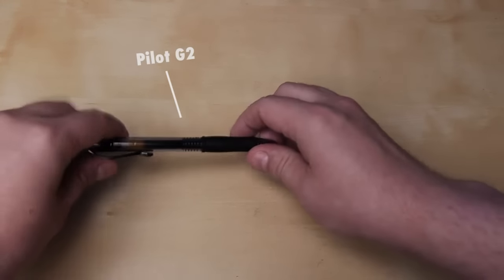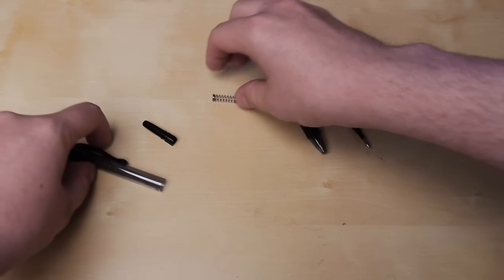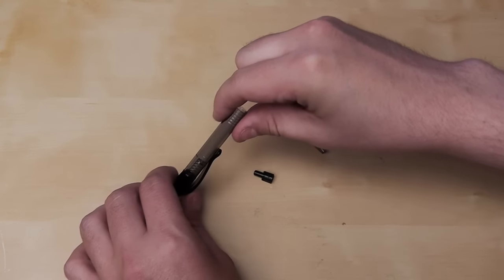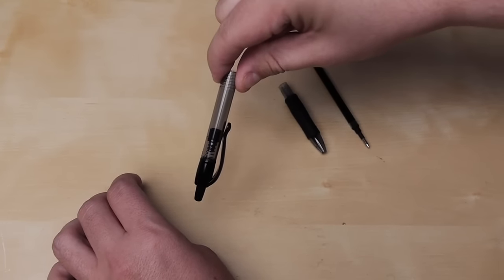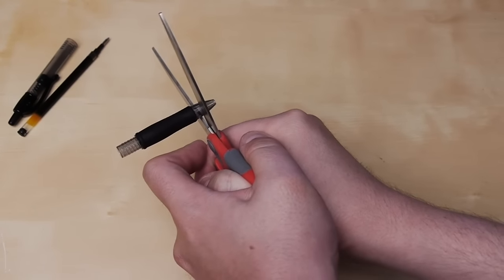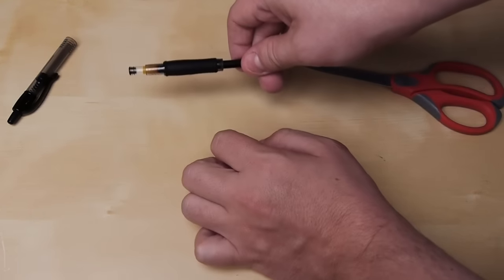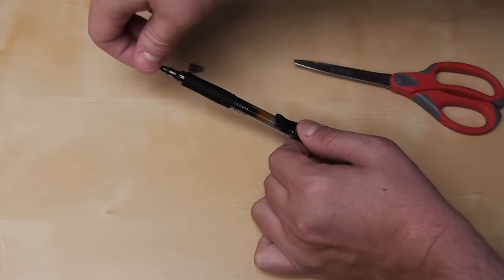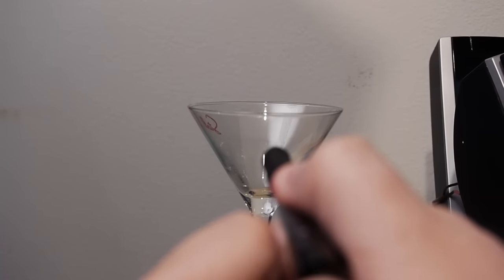Easy Pen Shooter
How to make a simple pen shooter, you can fire spit balls, q-tips, anything really! Get yourself a Pilot G2 pen and follow these instructions!